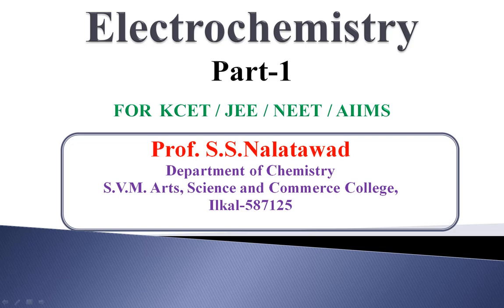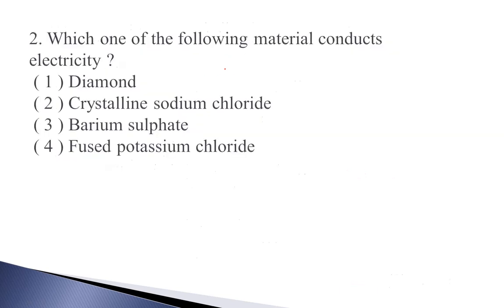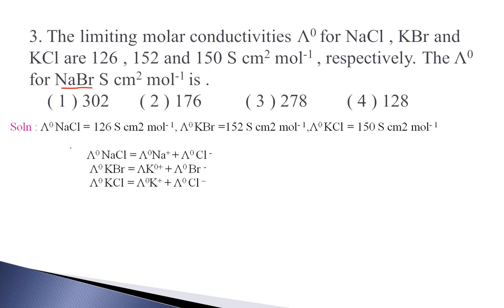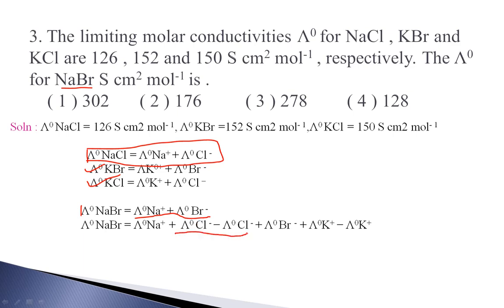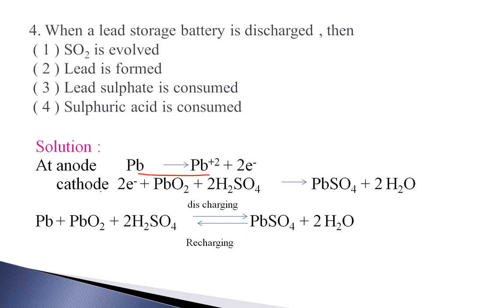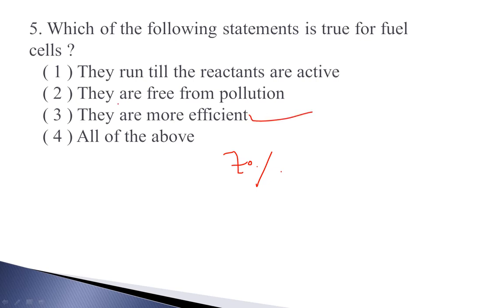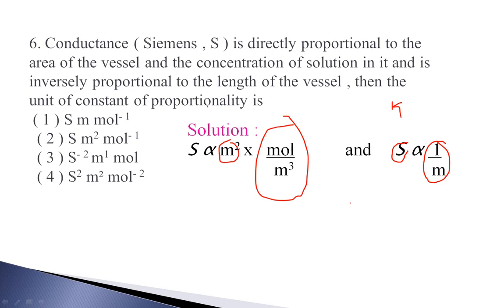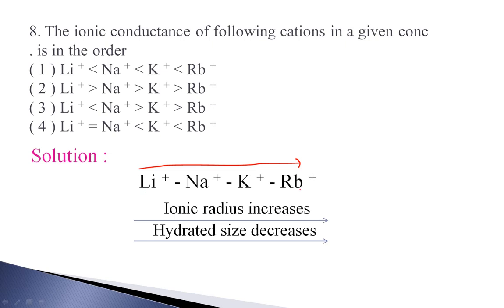ELECTROCHEMISTRY_PART_01_KCET/NEET/JEE